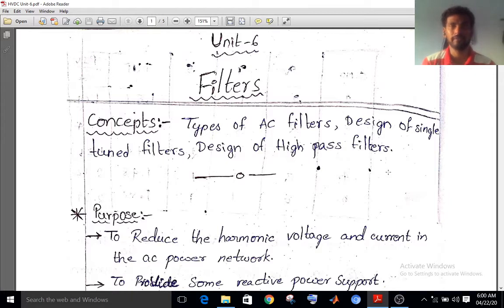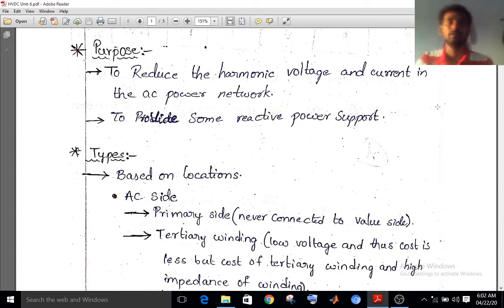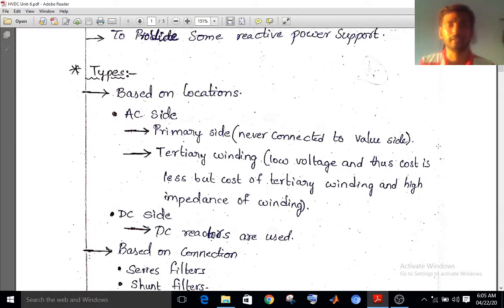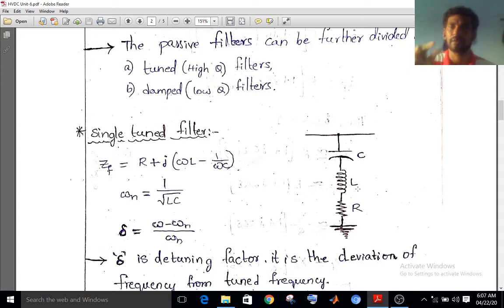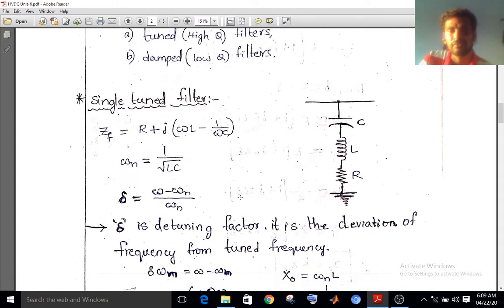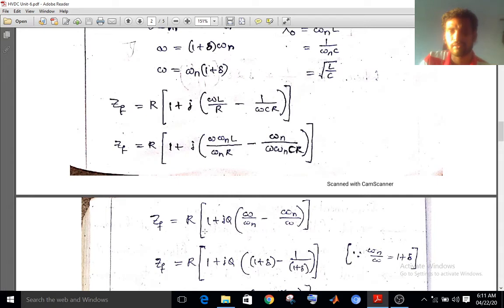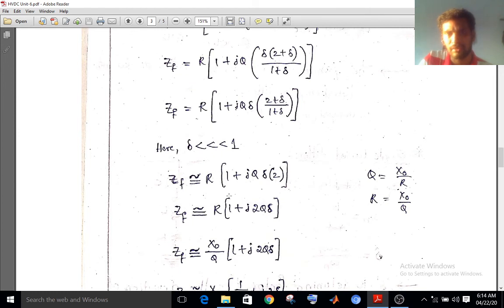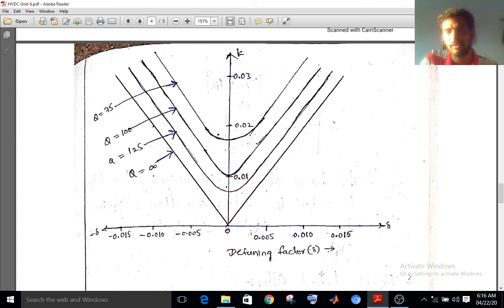filters in HVDC Transmission